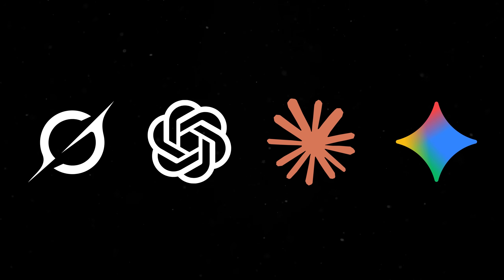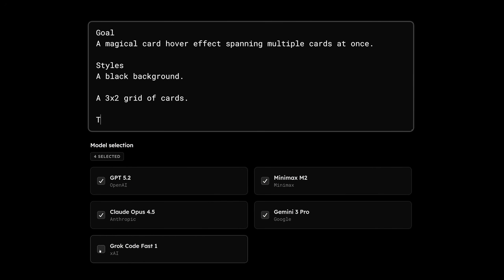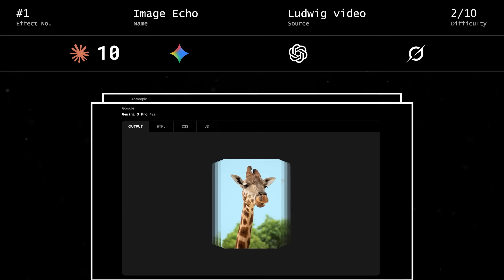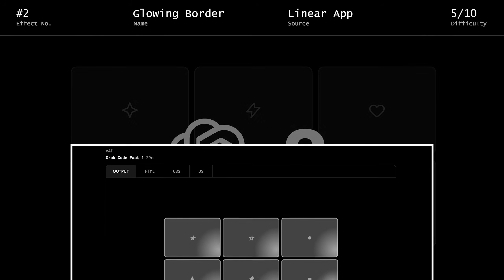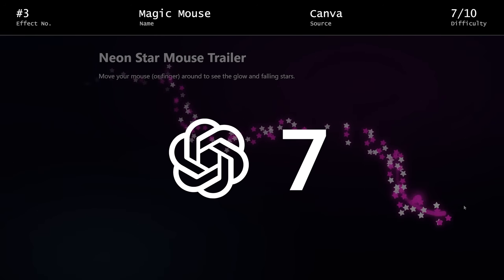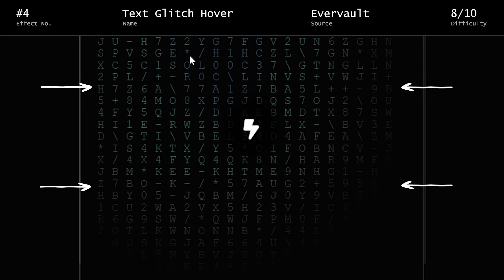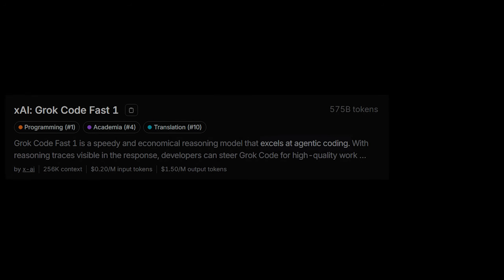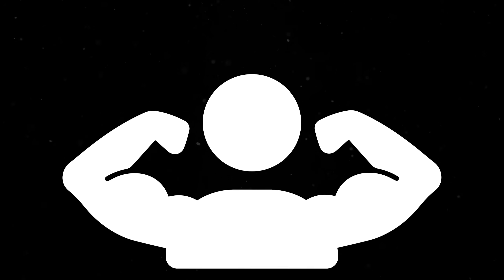GPT vs Gemini - Award Winning Site in One Prompt?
Watch as I compare various LLMs and how well they recreate the effects from my videos.

Song - Aletheia - Charlie Ryan